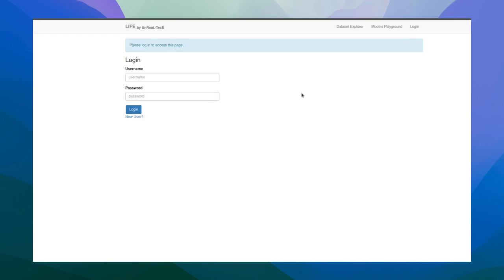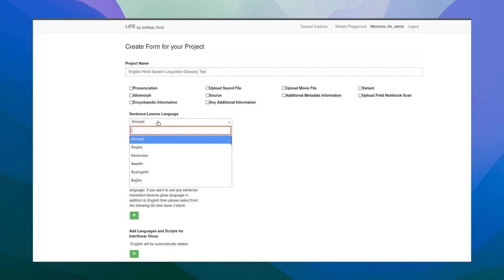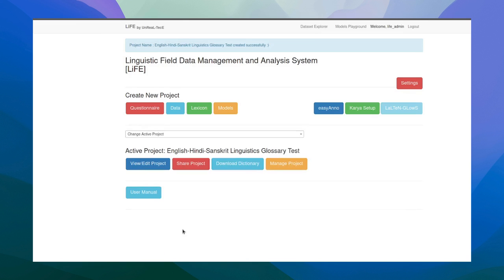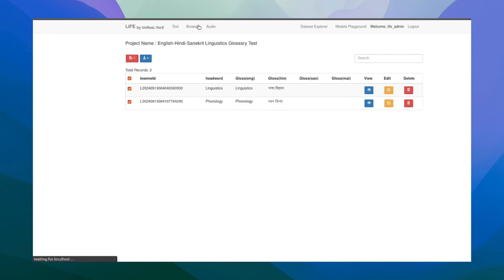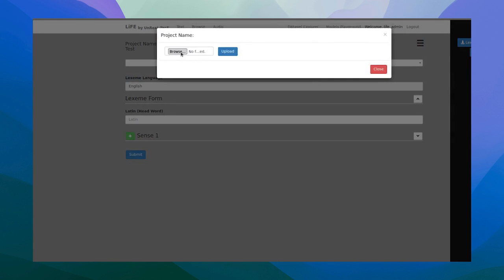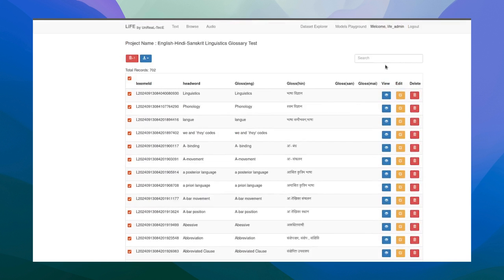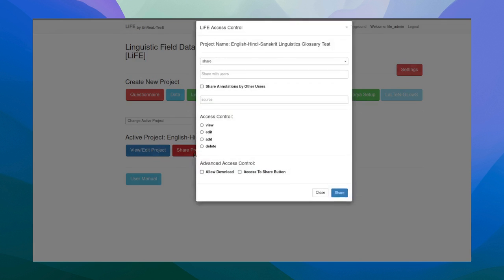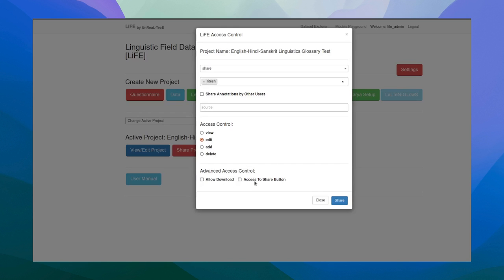Creating Glossaries in LiFE | Field Linguistics | NLP | Linguistic Data | UnReaL-TecE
This is the glossary creation interface of LiFE app, which is a web-based and open-source tool. This is one of the modules of LiFE's pipeline and it helps linguists, computational linguists, nlp practitioners, etc in creating and editing glossaries. The glossary can be downloaded in multiple formats such as  CSV, TSV, JSON, XLSX, LateX, HTML, Markdown), PDF, etcfor further tasks.